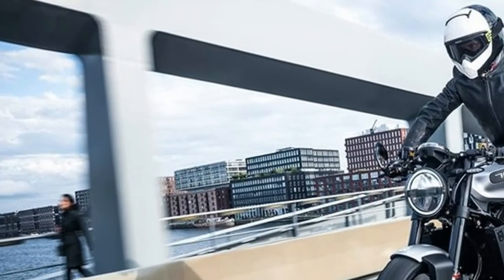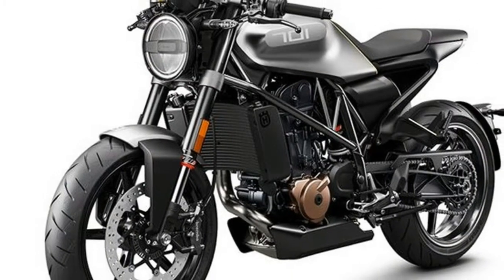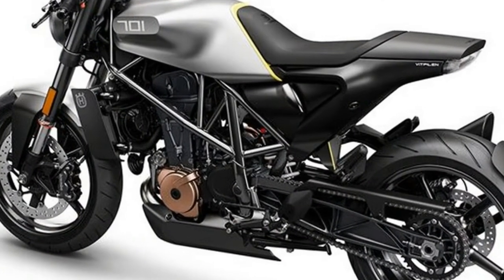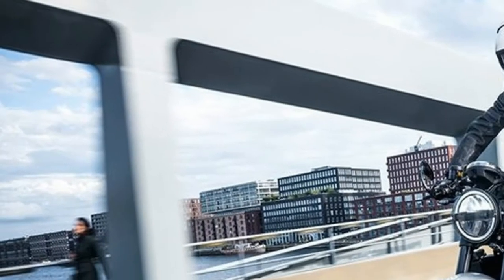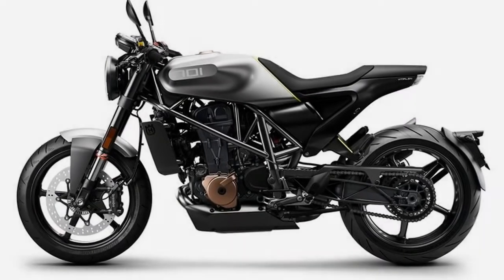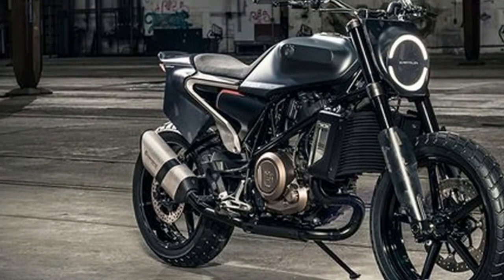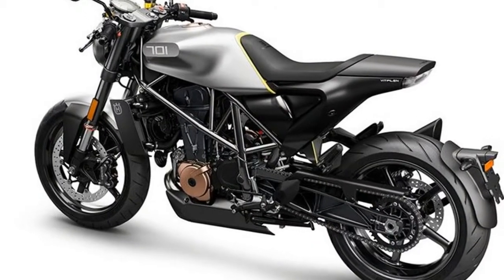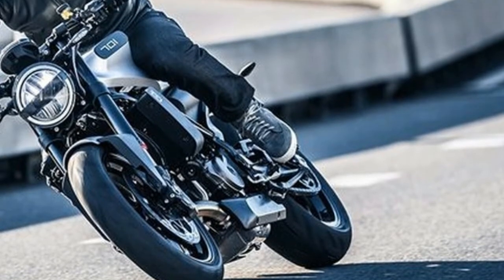WOW!! Husqvarna Unleashes 701 Vitpilen and Svartpilen Street Review!